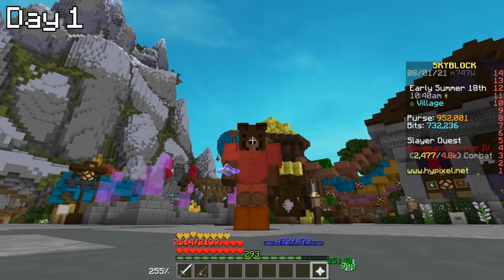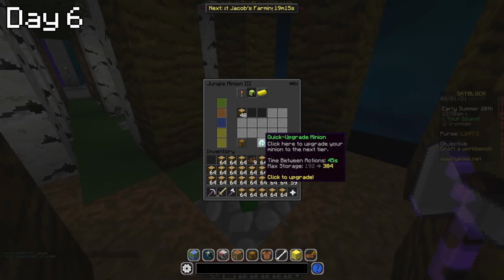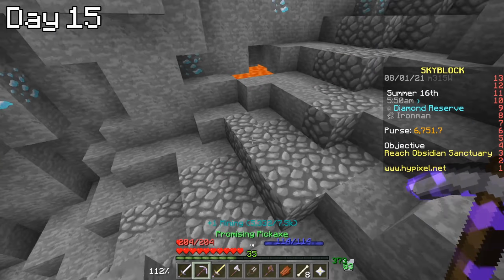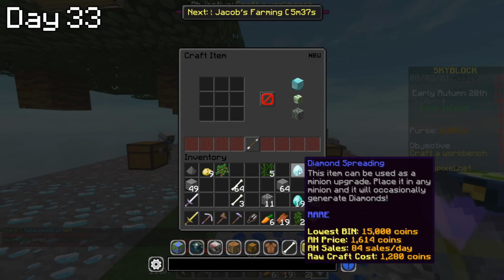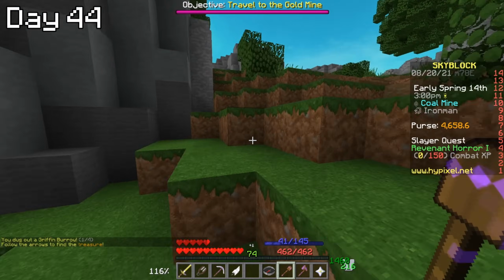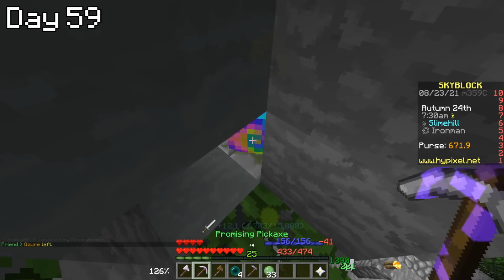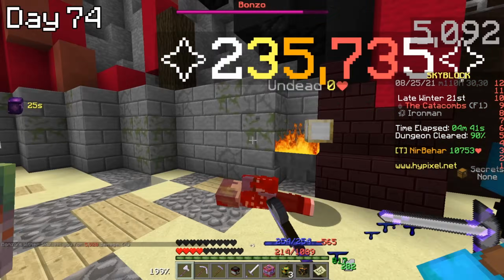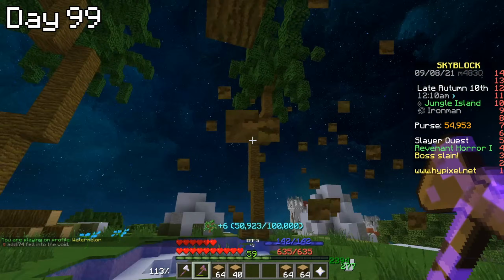I Survived 100 Days in HYPIXEL SKYBLOCK... Here's What Happened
I Survived 100 Days in HYPIXEL SKYBLOCK on Ironman Profile… Here’s What Happened

I Survived 100 Days in HYPIXEL SKYBLOCK but on Ironman Profile where we can’t use Bazaar, Auction House, or Trade... This means we need to get custom armor and weapons by ourselves. It can take an extremely long time to get crafting materials for random item recipes. Keep watching to find out how far we are able to get, and can we defeat the end world.